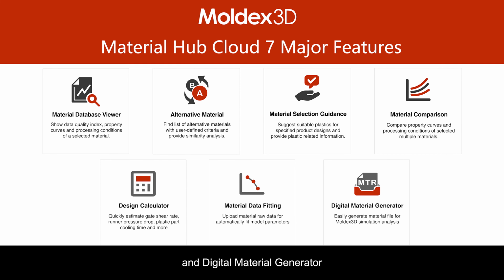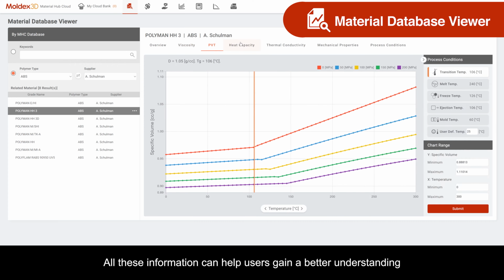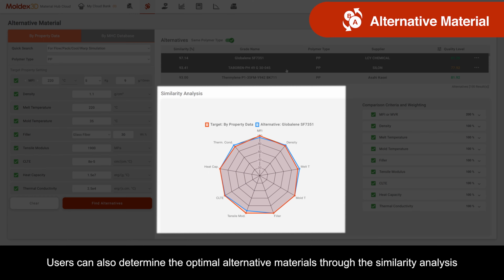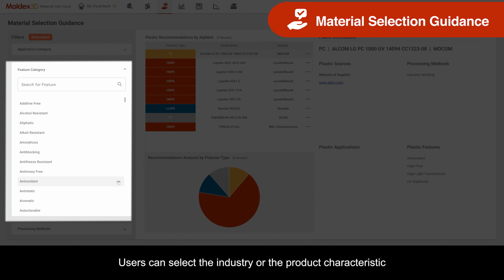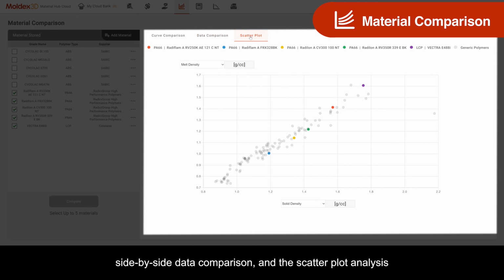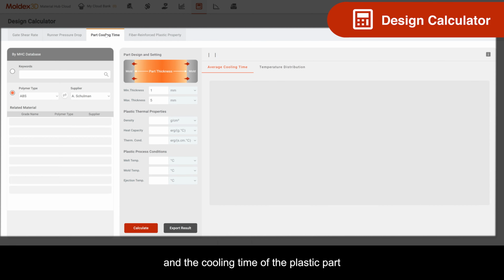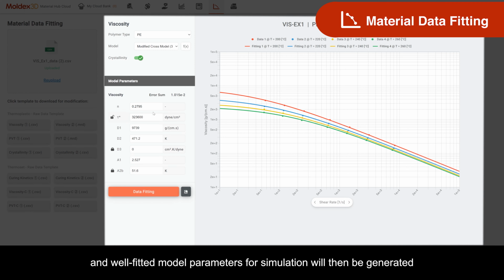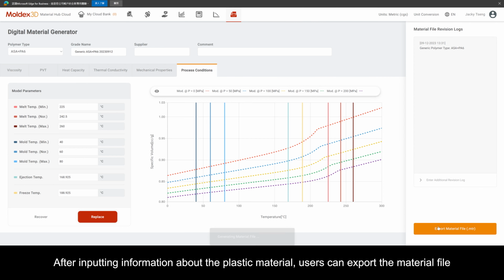Material Hub Cloud (MHC) - The Most Comprehensive Cloud Database of Plastic Processing Properties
Material Hub Cloud (MHC) is the most comprehensive cloud-based database for the physical properties of plastic material processing. Currently, it has a total of more than 8,000 material processing data, and it is still increasing.
MHC is simple and user-friendly. It can be used through browsers and provides multiple languages and engineering units that can meet each user’s needs.
MHC provides 8 major features including Material Database Viewer, Alternative Material, Material Selection Guidance, Material Comparison, Design Calculator, Material Data Fitting, Digital Material Generator, and My Cloud Bank, helping users quickly filter and access the required materials.